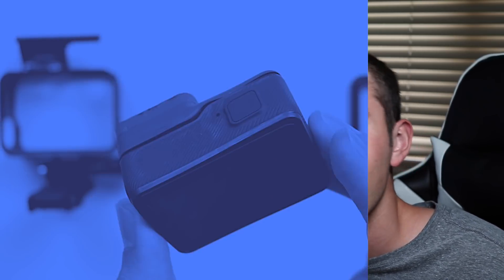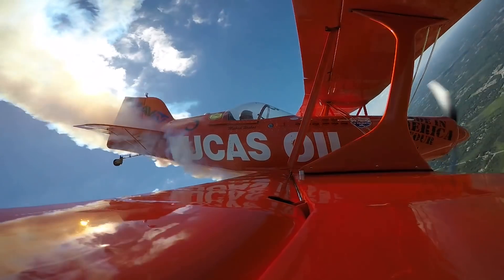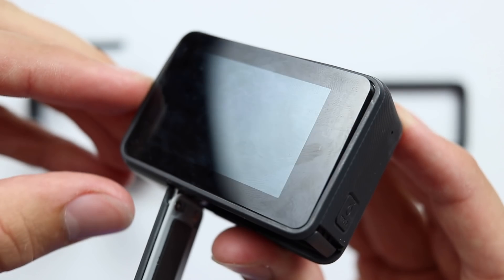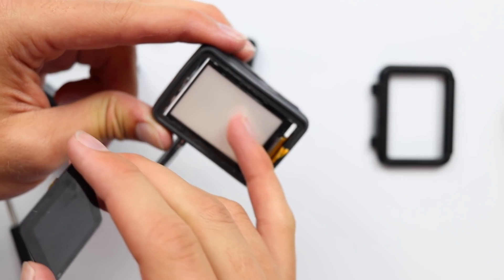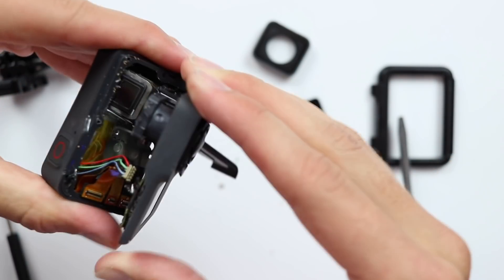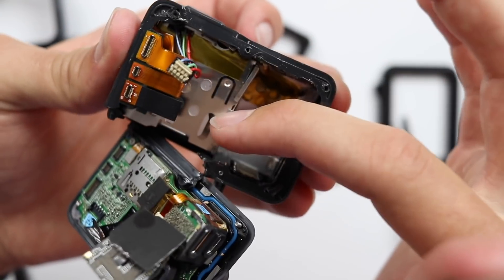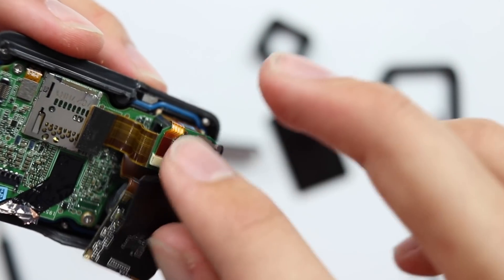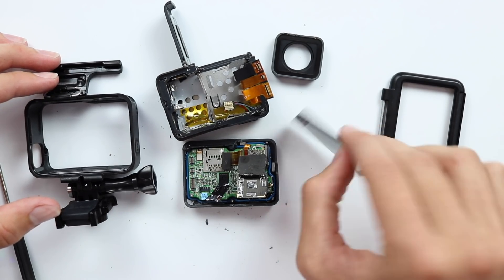5,000 ft GoPro Hero 7 Drop Test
GoPro Hero 7